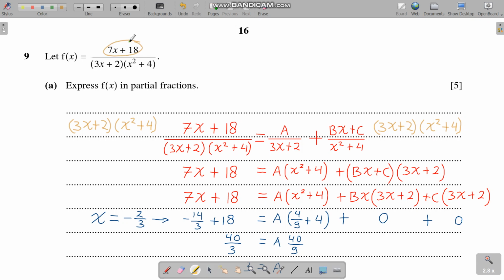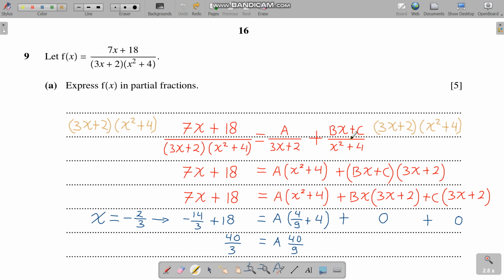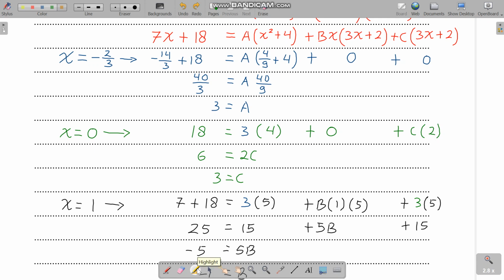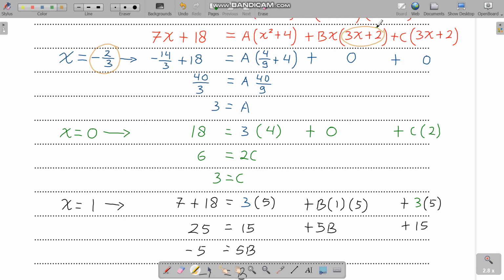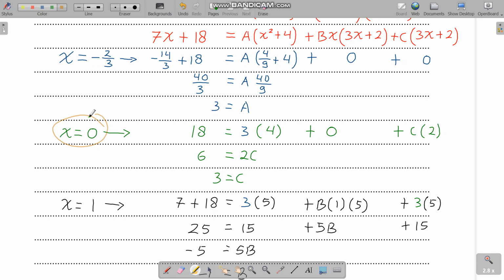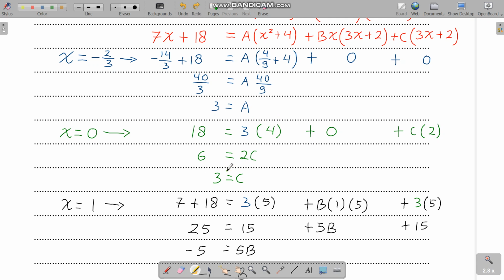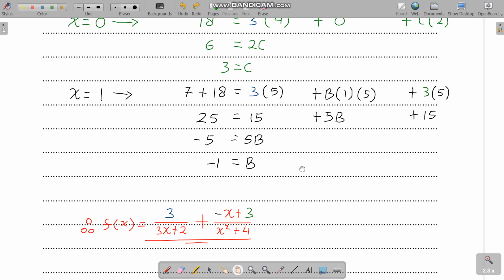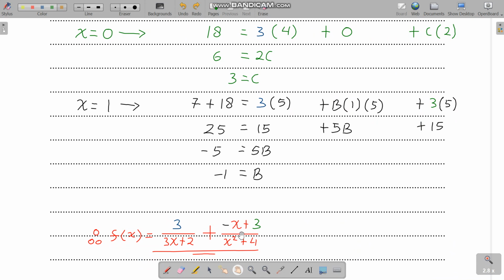9709_w20_qp_32 Q9a Topic 3.1.3 Partial Fractions A Level Mathematics